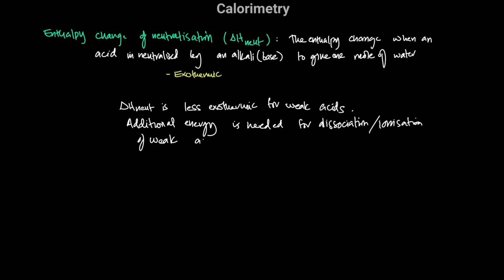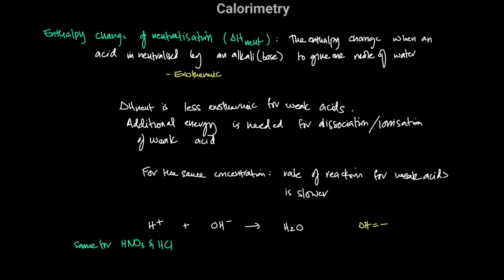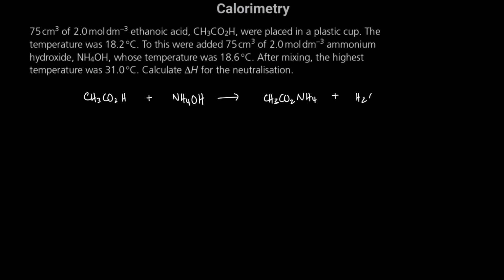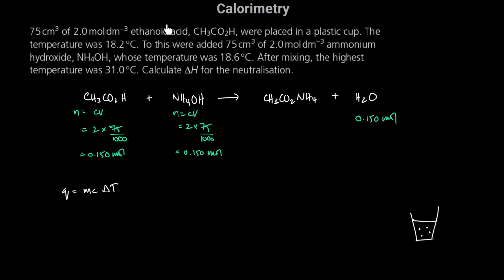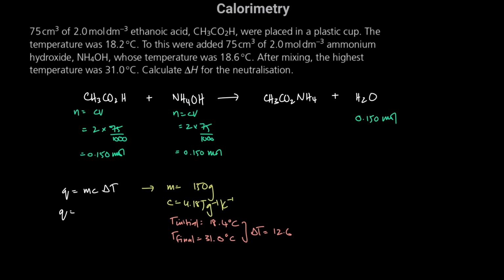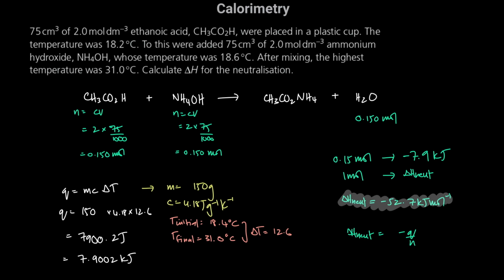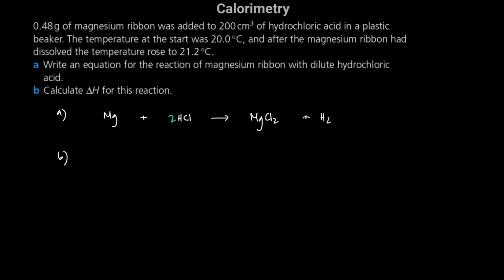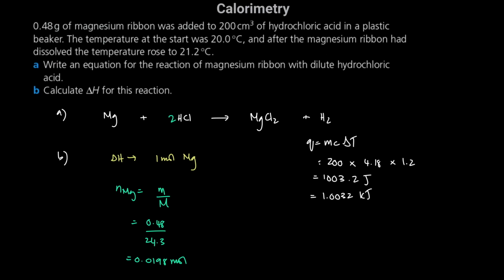10.03 Calorimetry | Energetics | A Level Chemistry